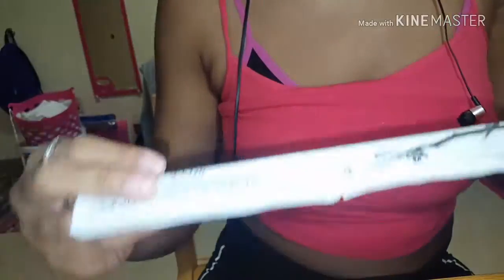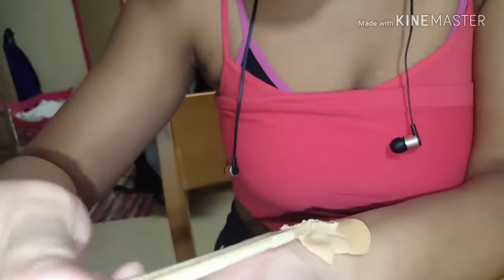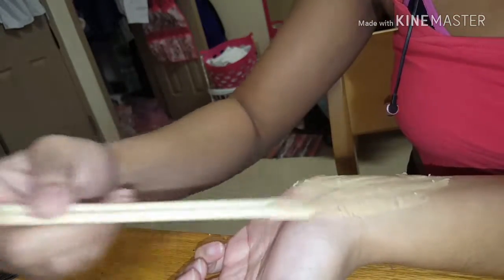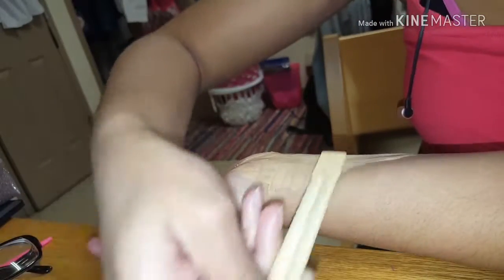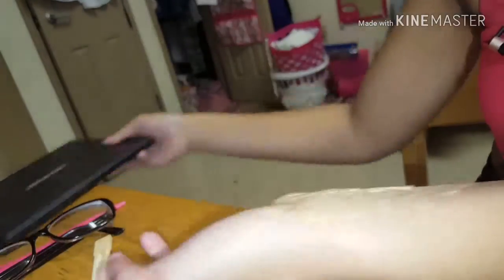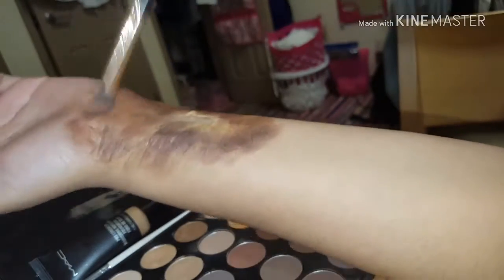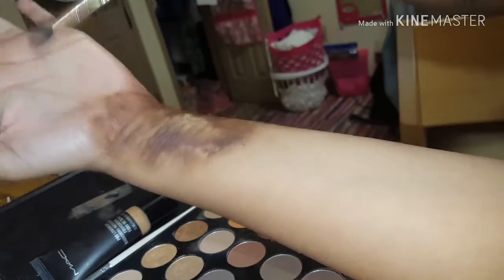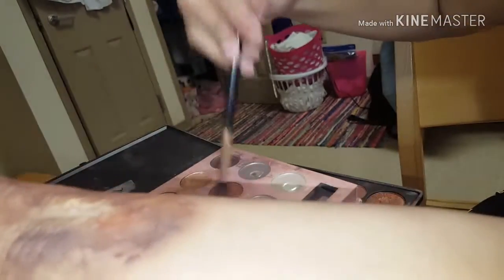Day #3: Special Effects Makeup- burned arm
Last night I decided to do a video about sfx makeup and i hope you guys enjoy!